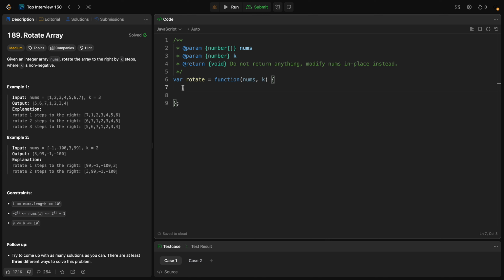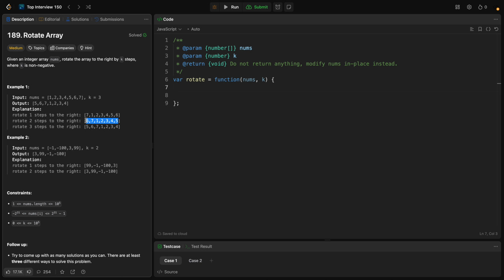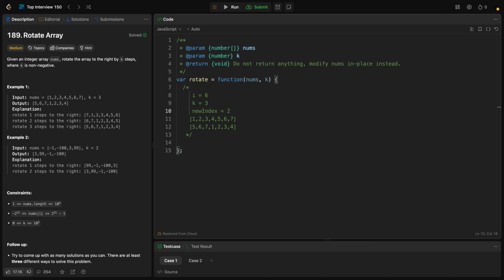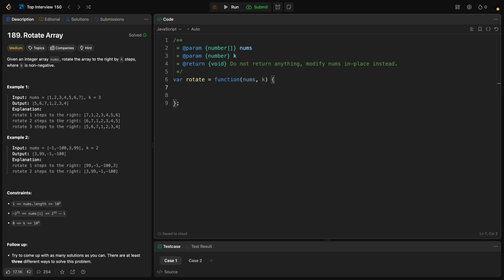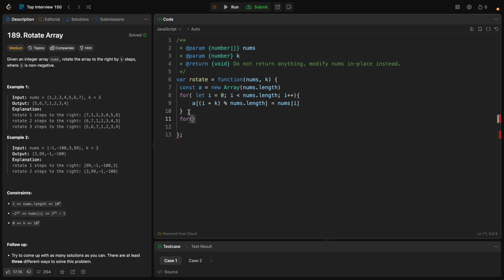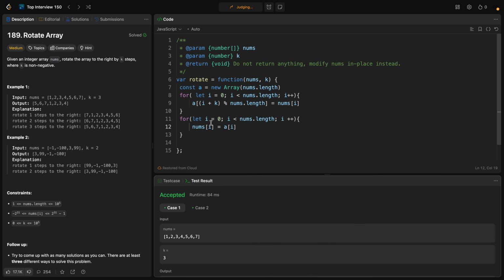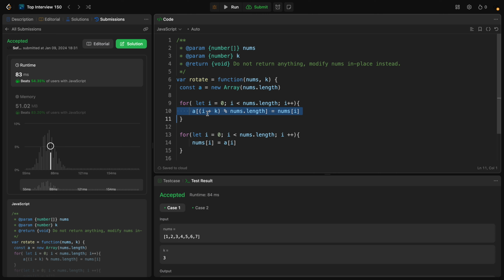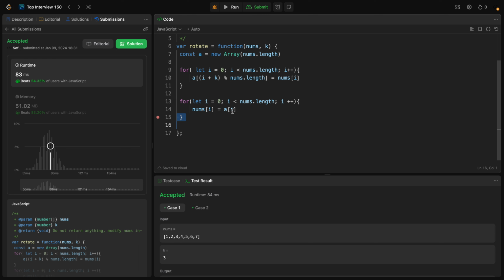189. Rotate Array | Using Extra Array | Top Interview 150 | LEETCODE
### Explanation of the JavaScript Function

1. **Function Definition:**
   - The `rotate` function is designed to rotate the elements of an array (`nums`) to the right by `k` steps.

2. **Creating a Temporary Array (Line 7):**
   - `const a = new Array(nums.length);`
   - This line initializes a new array `a` with the same length as `nums`. This array is used to temporarily store the rotated values.

3. **Calculating New Positions (Lines 9-11):**
   - The first `for` loop iterates through each element of the `nums` array.
   - `a[(i + k) % nums.length] = nums[i];`
   - This line calculates the new position for each element in `nums`. The new position is determined by `(i + k) % nums.length`, which ensures that the index stays within the bounds of the array length.
   - The element from the original array (`nums[i]`) is then placed into the corresponding position in the temporary array `a`.

4. **Copying Back to the Original Array (Lines 13-15):**
   - The second `for` loop iterates through the `nums` array again.
   - `nums[i] = a[i];`
   - This line copies each element from the temporary array `a` back into the original array `nums`. After this loop, `nums` contains the elements in their rotated positions.

5. **Result:**
   - Upon completion of the function, the original array `nums` has been rotated `k` steps to the right. This is achieved by first calculating the new positions in a temporary array and then copying the values back to the original array.